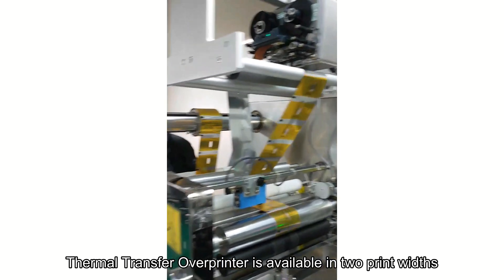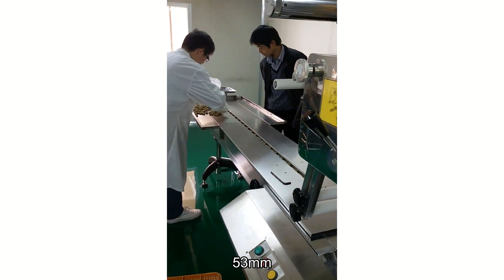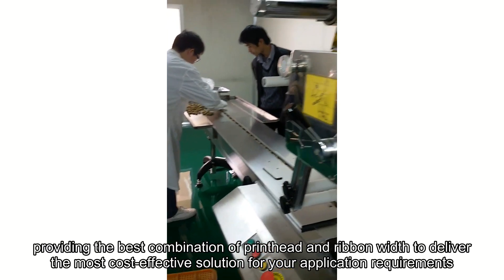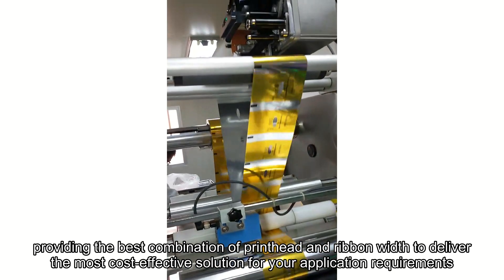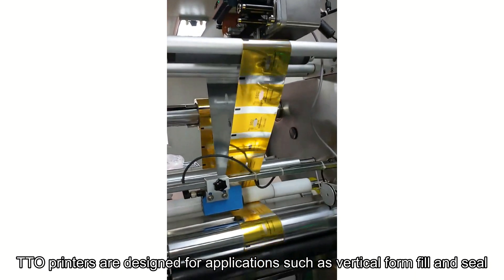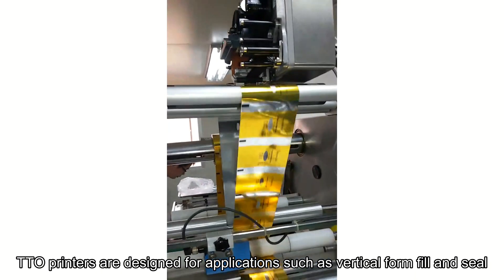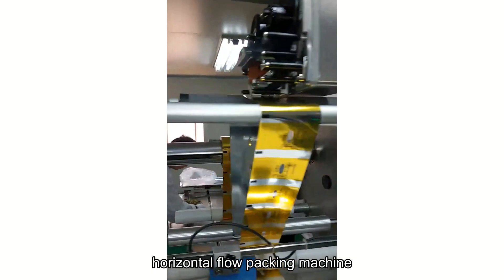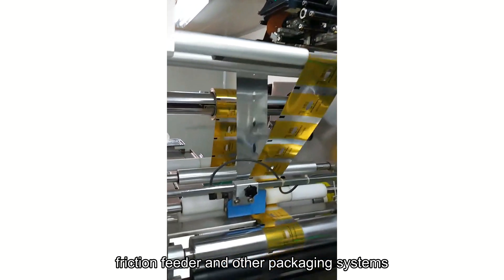Thermal transfer overprinter